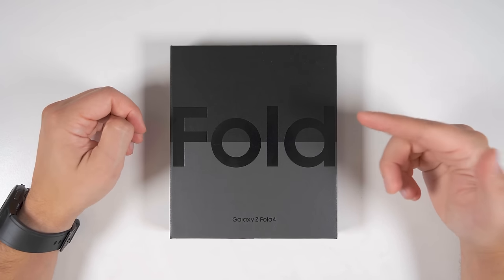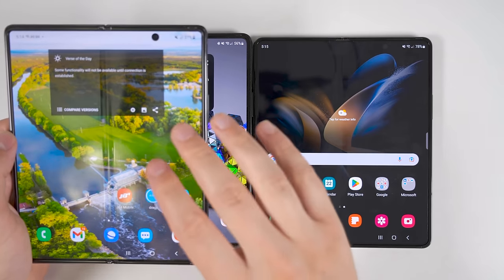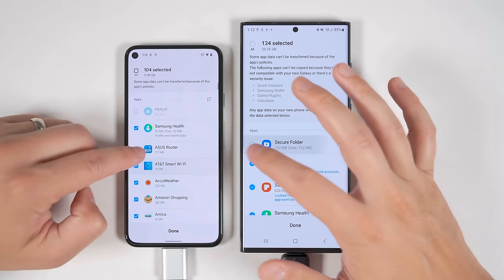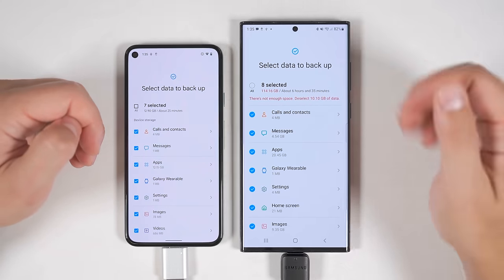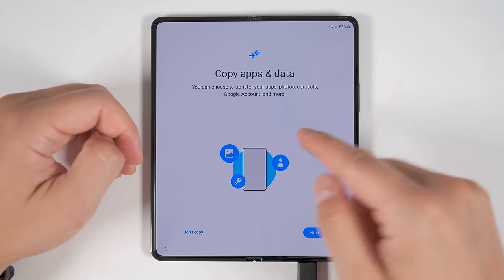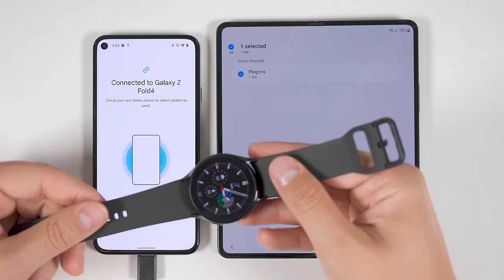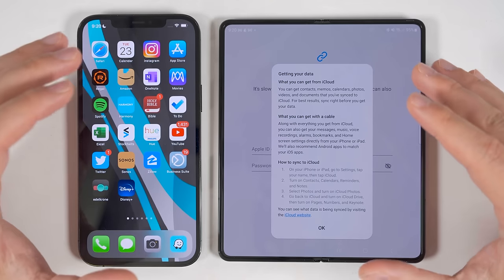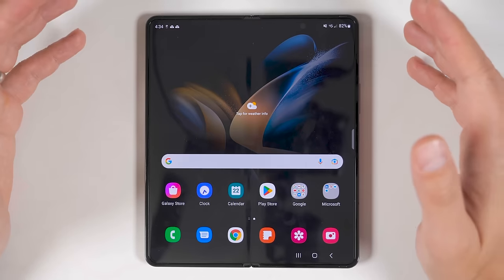You're wasting time... Z Fold 4 Fastest Data Transfer Method!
USB C stick
USB A stick

Phantom Black 512GB Samsung Galaxy Z Fold 4 Unboxing and fastest setup method! Here's the fastest way to transfer all of your data from an iPhone, Samsung device, non-Samsung Android device (Google Pixel), or even a USB stick to your Galaxy Z Fold 4! This method uses an app called Samsung Smart Switch and even works to transfer WhatsApp data to your Fold 4!

I'll also show you guys a quick size and hardware comparison between the Z Fold 4 and the Z Fold 3.

Timecodes:
00:00 Fold 4 Fastest Transfer Method
00:19 Z Fold 4 Phantom Black Unboxing
01:26 Fold 4 vs Fold 3 Comparison
02:18 Fold 4 vs Fold 4 - Hinge Difference
03:10 Worth The Upgrade?
04:26 Don't Skip This Part!
05:18 USB Stick Transfer Method
07:10 Transfer Differences (Android vs Samsung)
13:37 Setting up the Fold 4
17:50 Extra Transfer Options - Samsung
18:53 Extra Transfer Options - Non-Samsung Android
19:46 Transfer from iPhone
22:50 Transfer from iCloud
23:34 Don't let your battery die!
24:09 Finishing the transfer
24:57 Medical warning
25:49 Final steps
27:32 Restore from USB Stick
28:27 Transfer data from multiple devices
28:51 Unknown Features and Upcoming Content